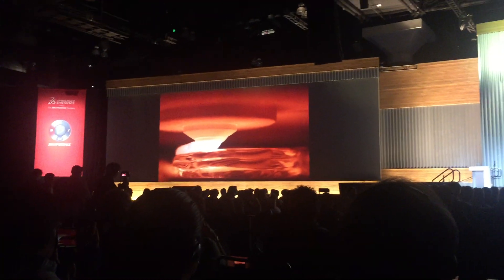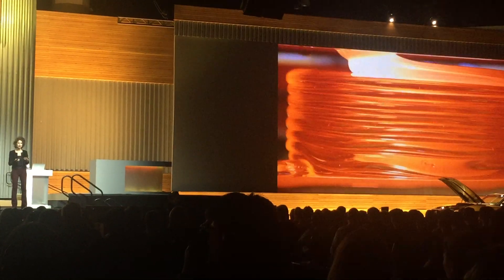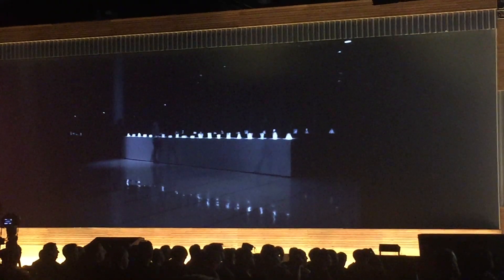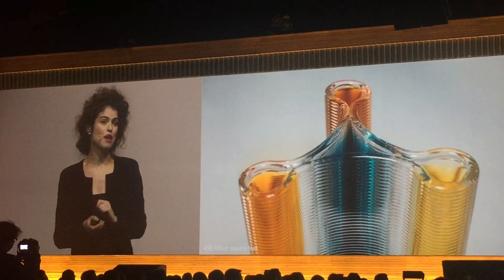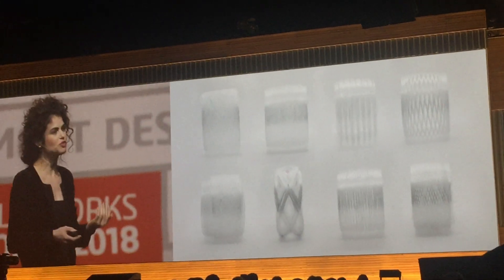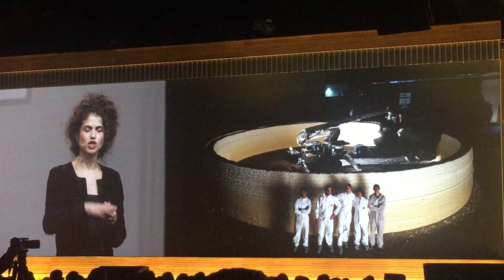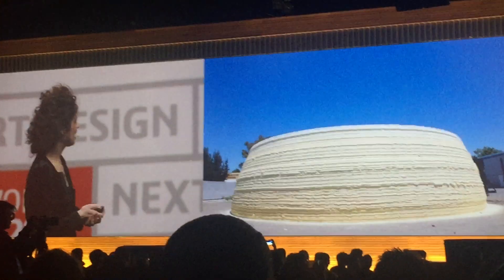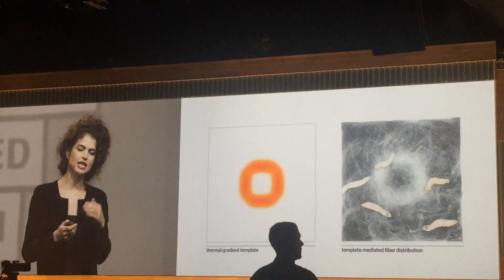Glass 3D printing at SOLIDWORKS WORLD 2018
Neri Oxman - keynote speaker during SWW18 is telling us about future of 3d printing